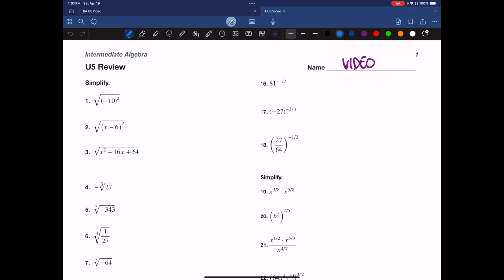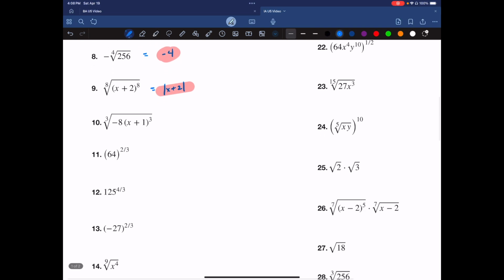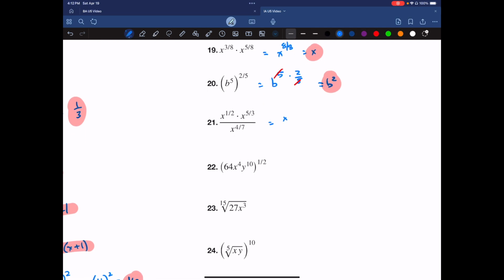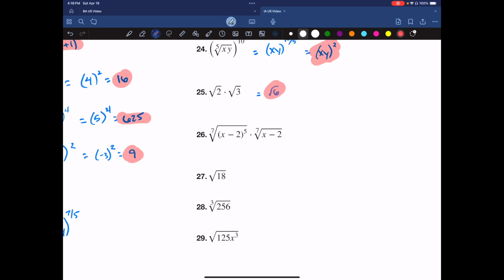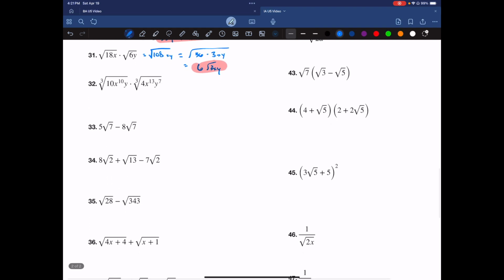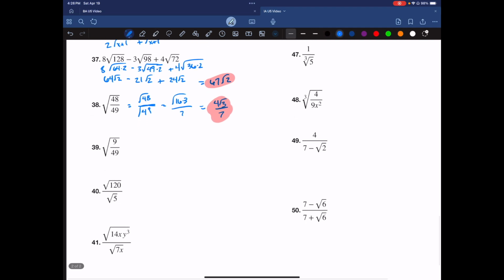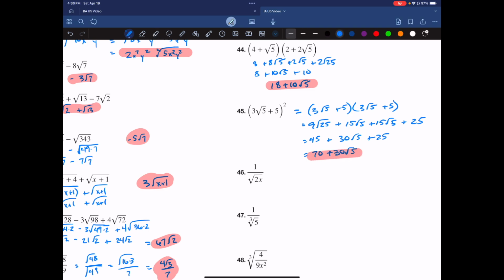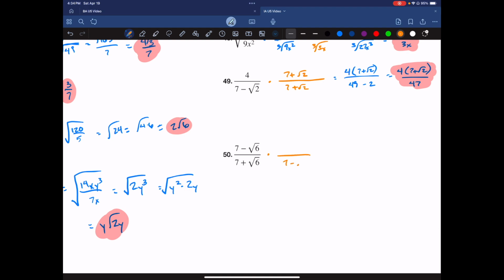IA U5 Review